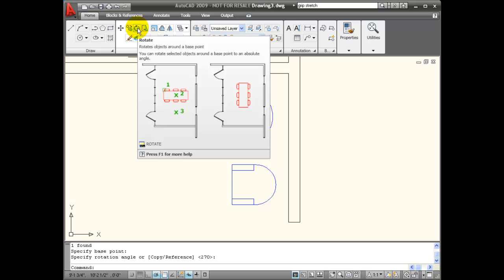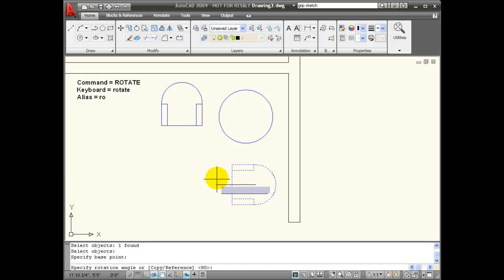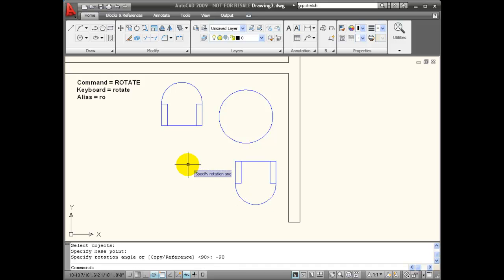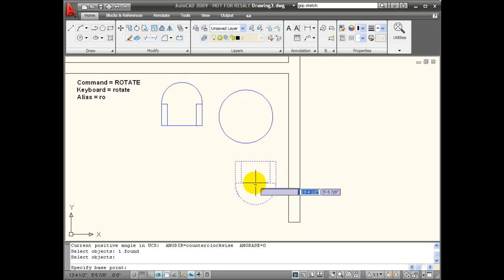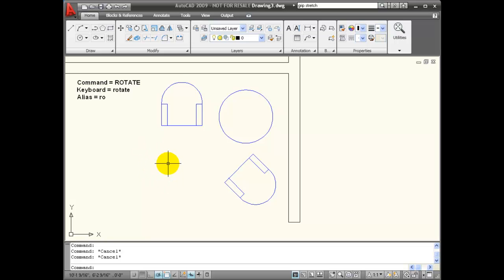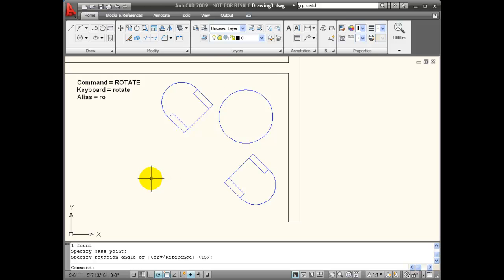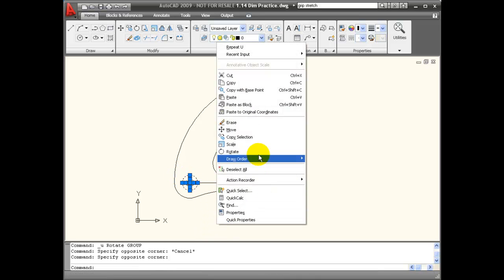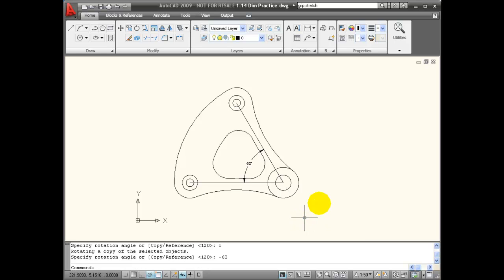AutoCAD Tutorials - Using the ROTATE Command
Learn to change the orientation of objects in AutoCAD using the ROTATE Command.  See how to choose a base point and change the precisely rotation of objects using the  mouse,  the keyboard or grips.